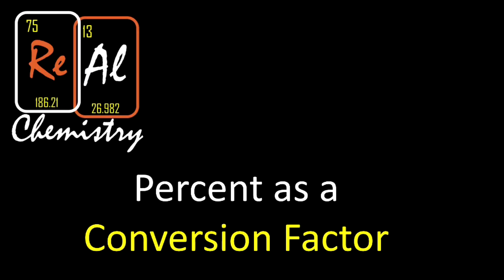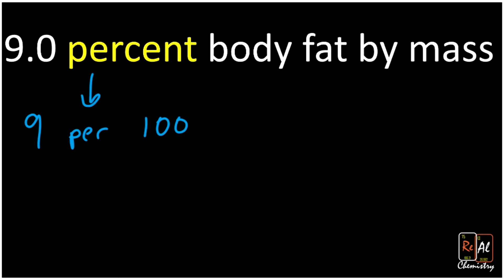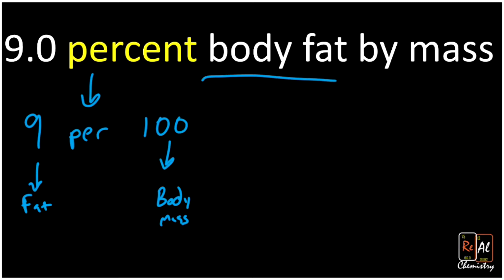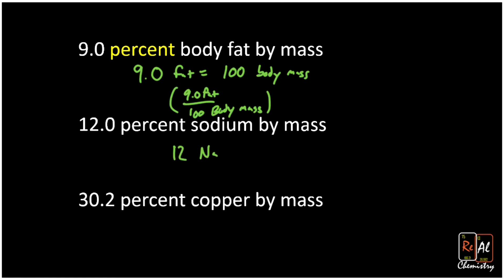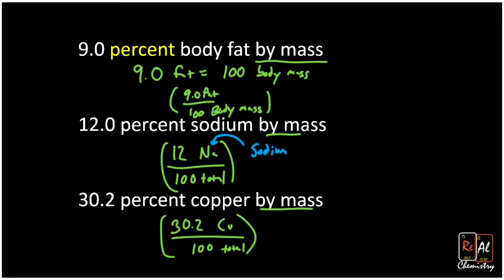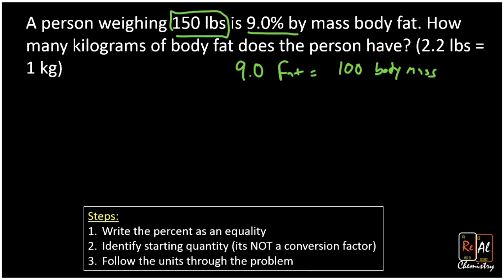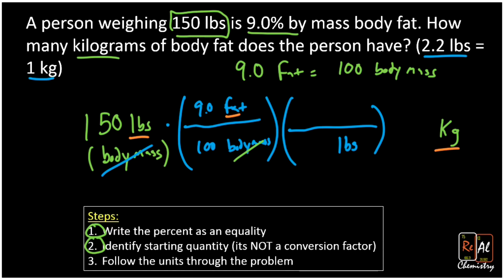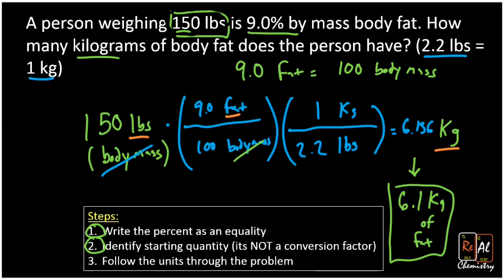Percent as a conversion factor - Real Chemistry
In this video we discuss what percent is and how to use it as a conversion factor. We specifically use percent body fat by mass to calculate the kilograms of fat a person with 9.0% body fat has.

Percent can be thought of as "per one hundred". This means it can make a conversion factor with the percent value on top and 100 on the bottom. This can then be used with appropriate type of measure. For example, percent by mass can be used with any mass unit while percent by volume can be used with any volume unit.